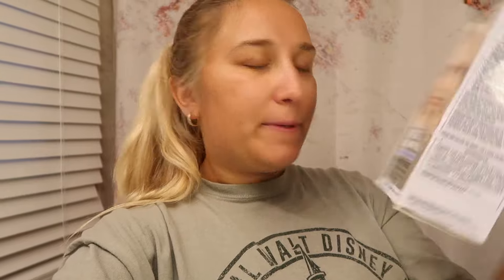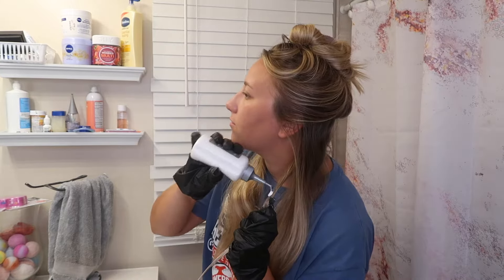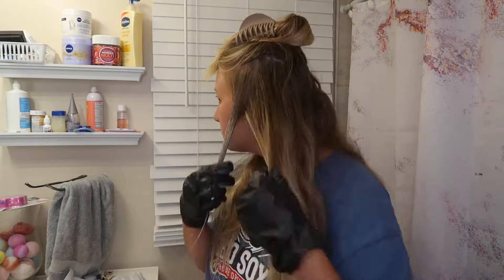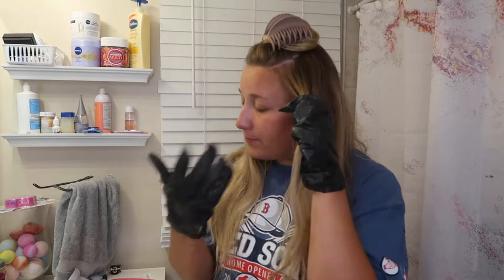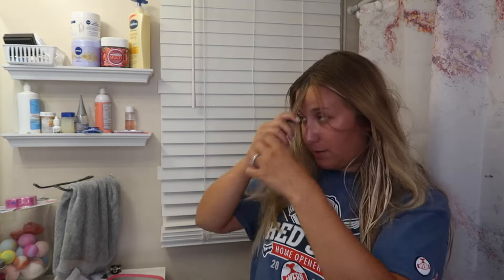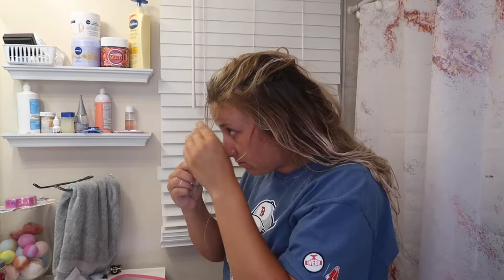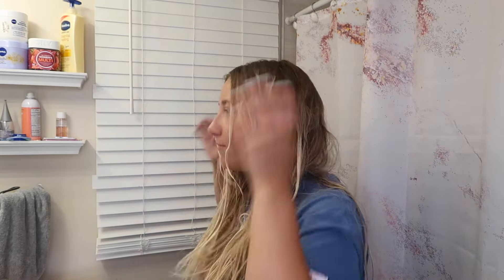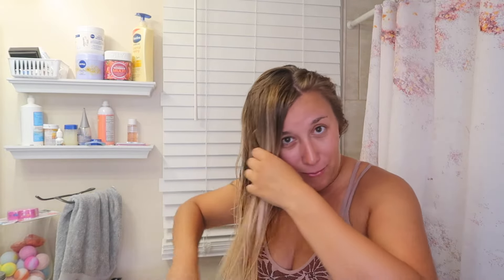BLEACHING MY OWN HAIR | GO BLONDE AT HOME | L'Oreal Feria Platinum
Bleaching my own hair at home using the L'Oreal Feria Platinum kit!! I have bleached my hair myself many times so I've gotten pretty good at it. In this video I take you through the process and share some tricks and tips! Hope you enjoy or find it helpful!
MY ETSY SHOP!!!

Beyond Van Gogh Exhibit | Dinner at Parkville Market | Hartford, Connecticut